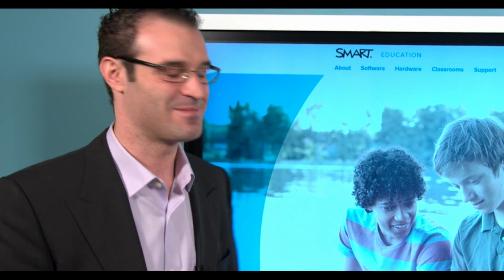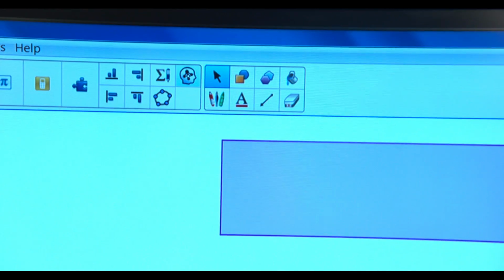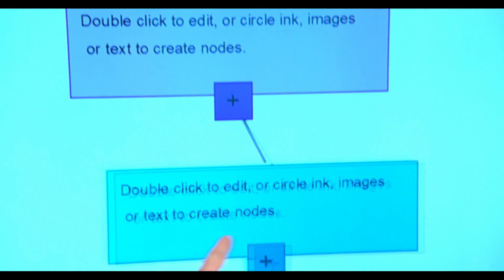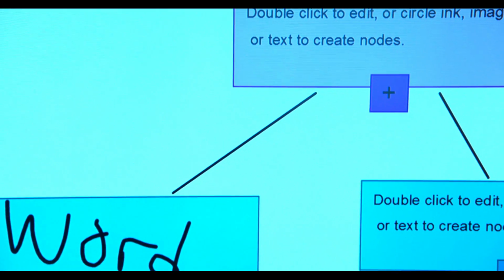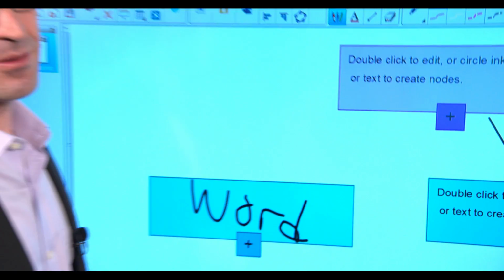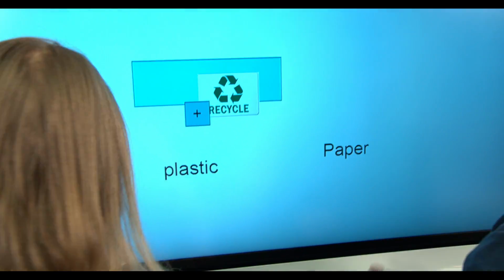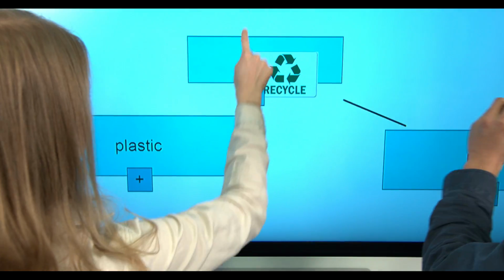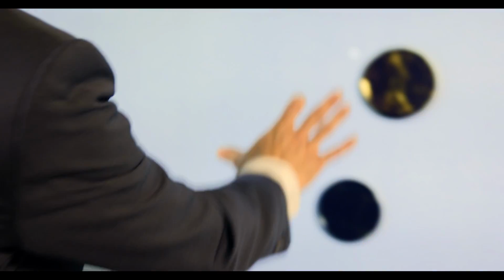SMART Notebook 2015: Concept Mapping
SMART Notebook 2015 introduces Concept Mapping, a powerful visual tool for a variety of grades and subjects. Easily create a concept map in class by typing, writing, or adding photos right into your SMART Notebook page.